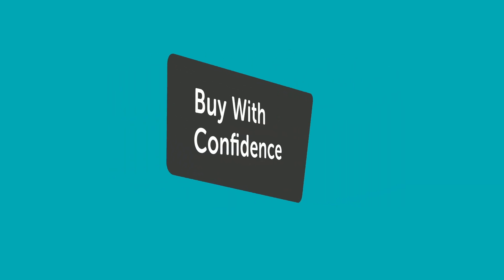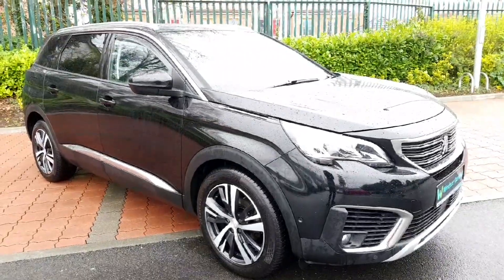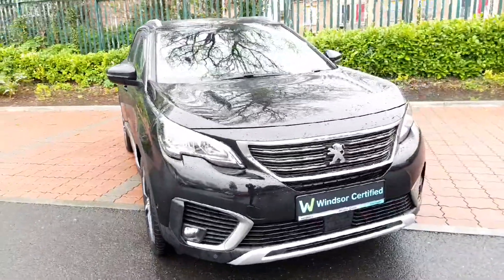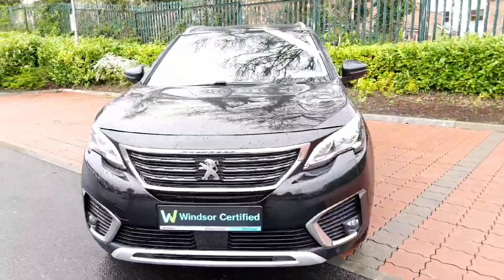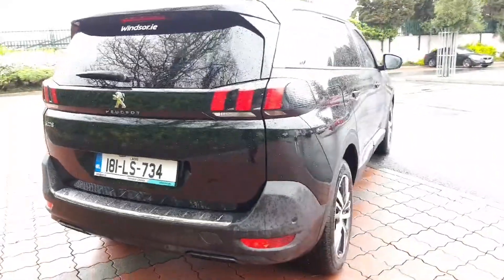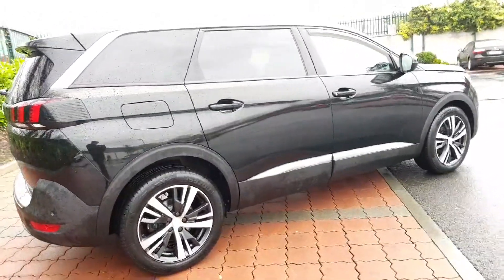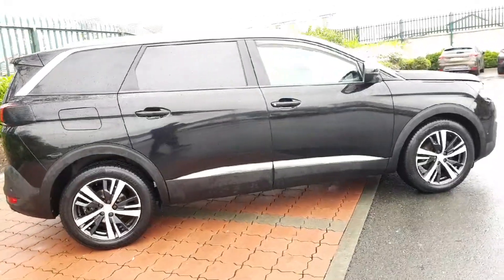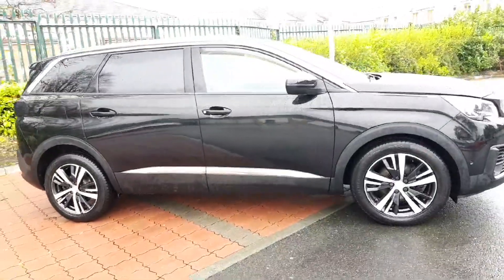181LS734 - 2018 Peugeot 5008 1.2 PureTech 130bhp Allure RefId: 364826